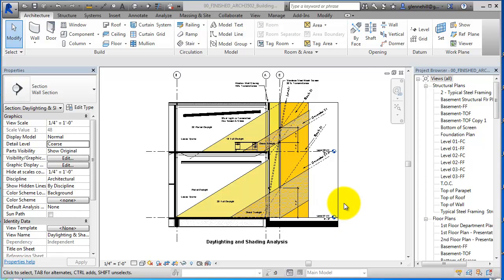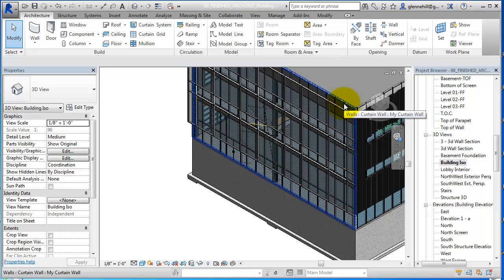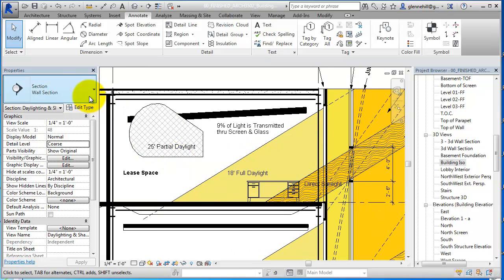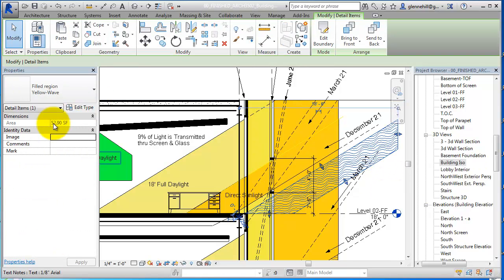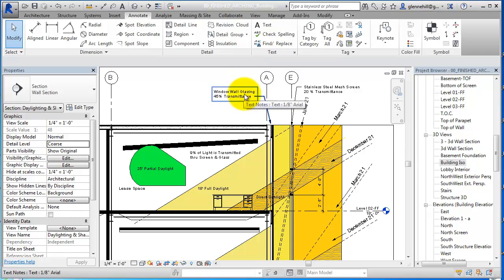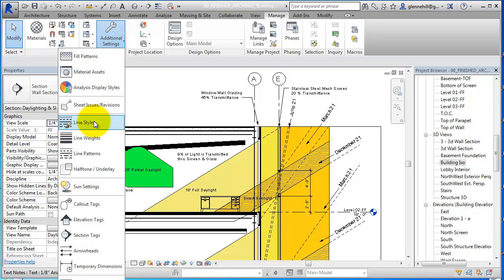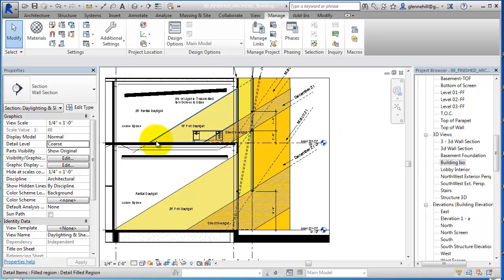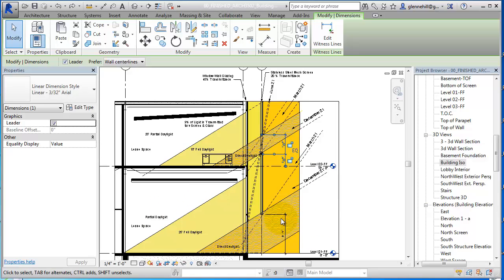Annotations Daylight Shading